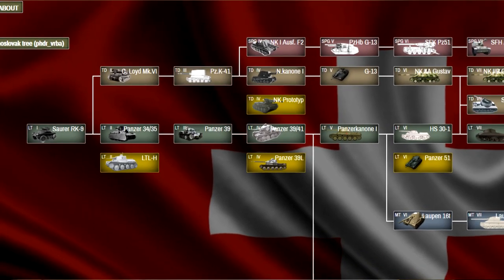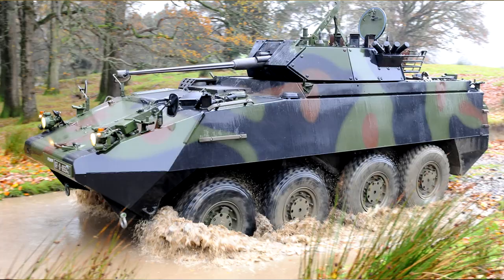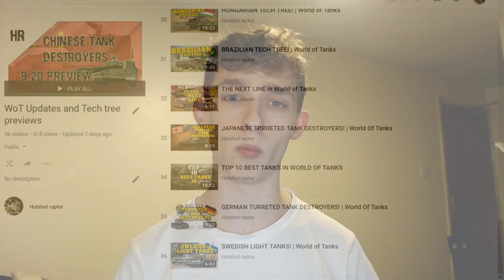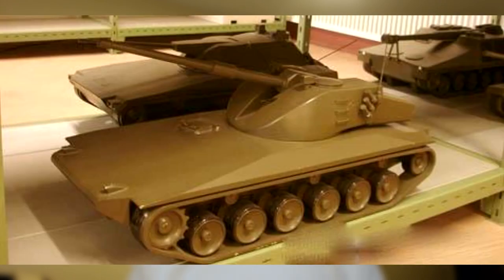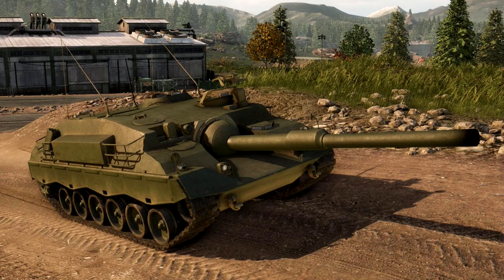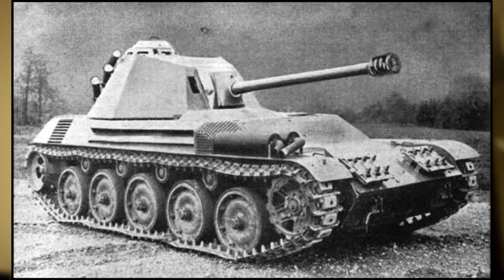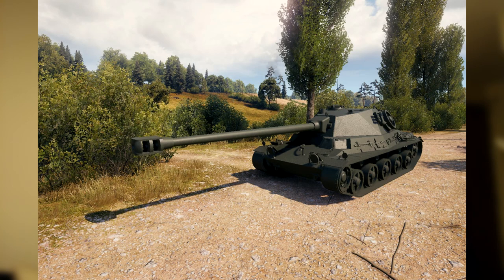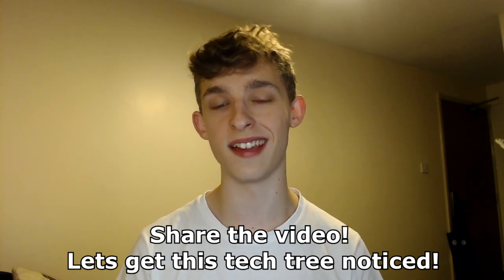SWISS TECH TREE! | World of Tanks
I was asked by the creator Mizutayio, to share this tech tree proposal one final time. So here it is!

This tech tree is probably the last big tech tree to be added into the game and it is our job to show Wargaming that we want to see this tech tree added to the game, so here it is! Here is the Swiss tech tree, to show that people still care for one of the best proposals for this game!

Although this video is short its enough to give you an idea of what this tech tree is all about, i have some older videos on the topic, which you can find by clicking these links:

Want more world of tanks content like this? let me know what you want to see!